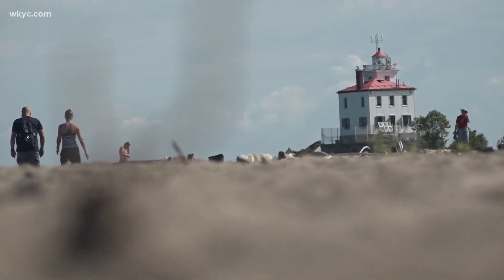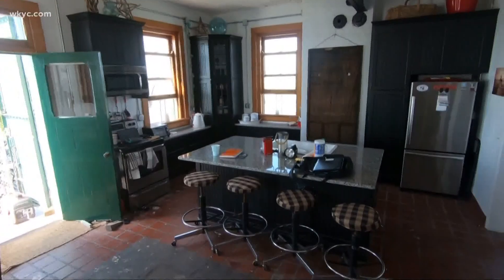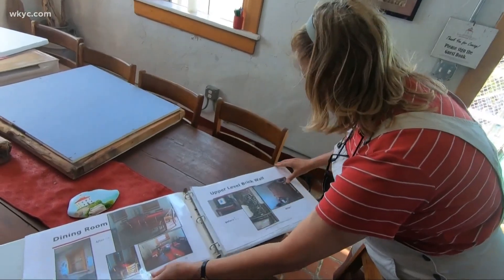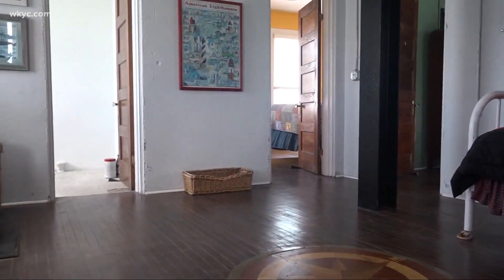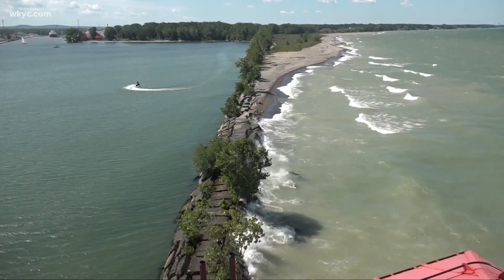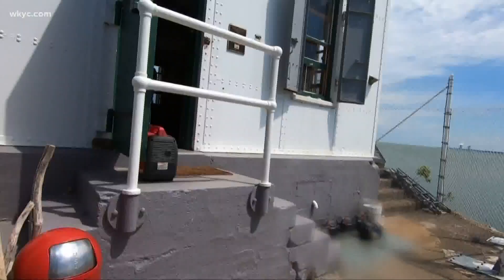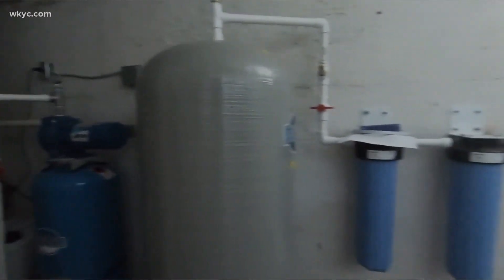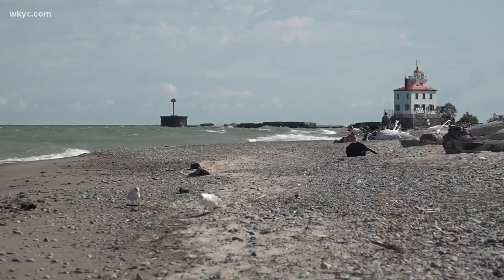Woman turns landmark Lake County lighthouse into summer home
She hopes to rent the Fairport Harbor West Lighthouse out in the future. Will Ujek shares the unique story.